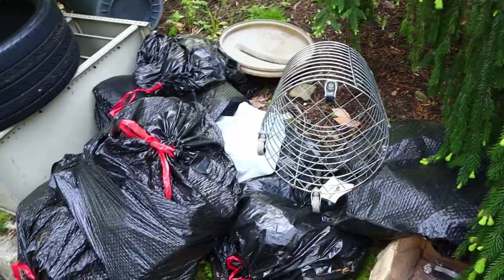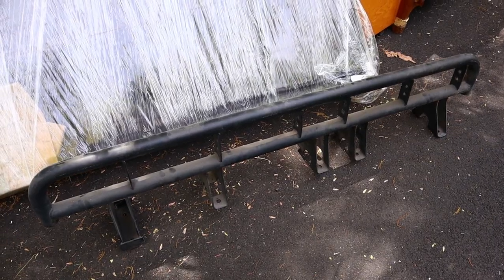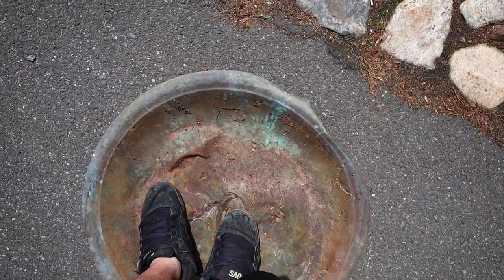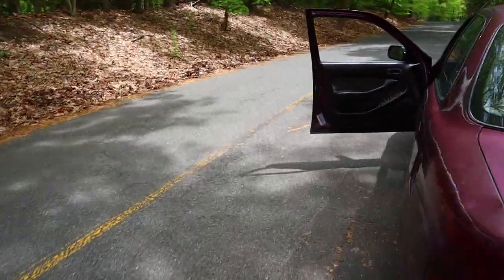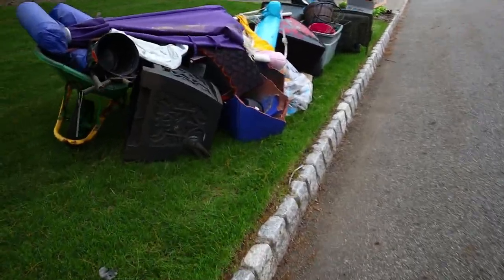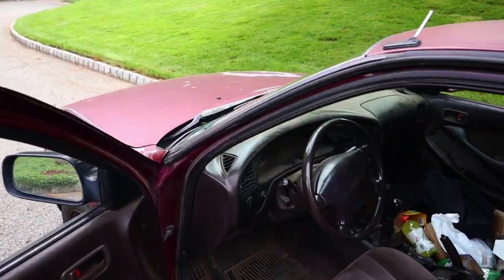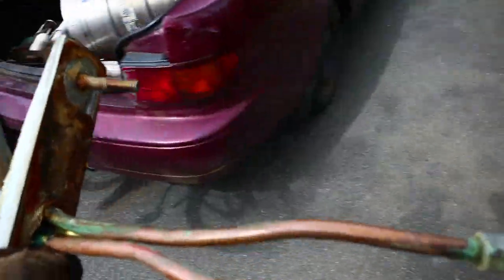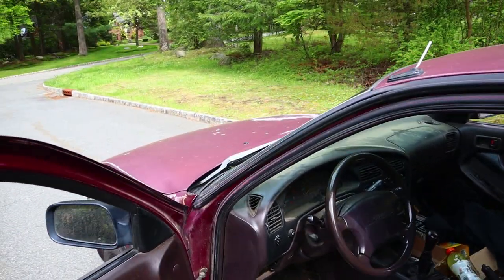We found an OLD SCHOOL BMX and a BEER KEG while TRASH PICKING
Trash picking, scrap metal, a Dyno VFR, and I don't even really drink beer.  Recorded on my Canon M50, with a little Movo microphone,